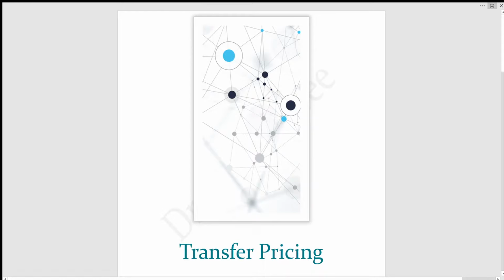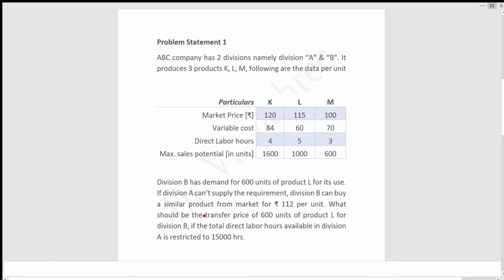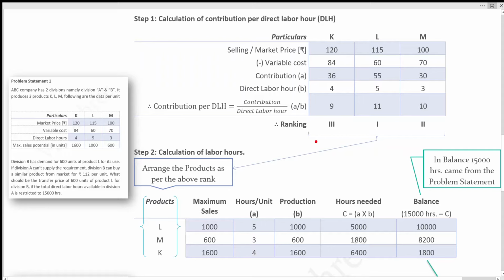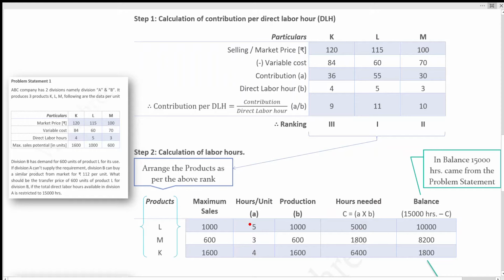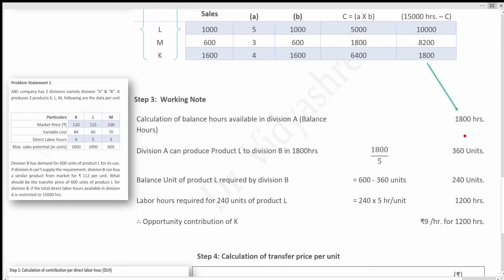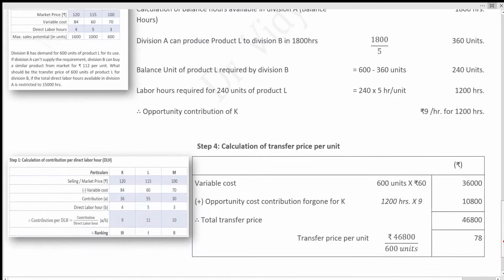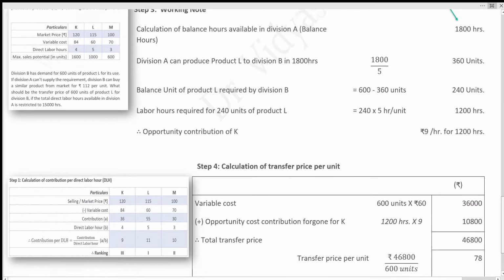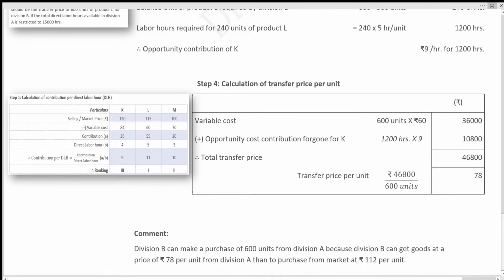Transfer Pricing - Problem / Illustration 1 [SCM | M.Com]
Chapter 2, 3rd Video
Strategic Cost Management
Transfer Pricing, Transfer Price